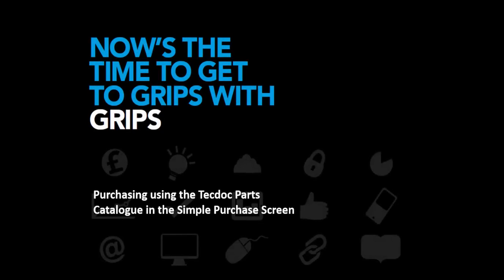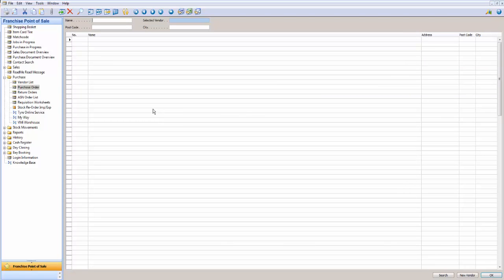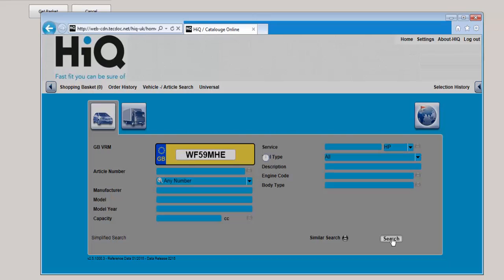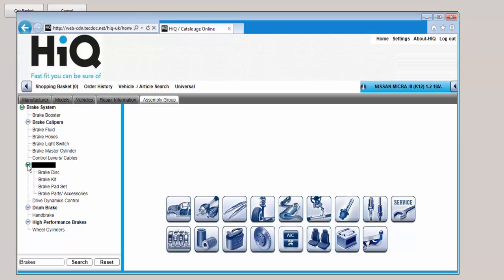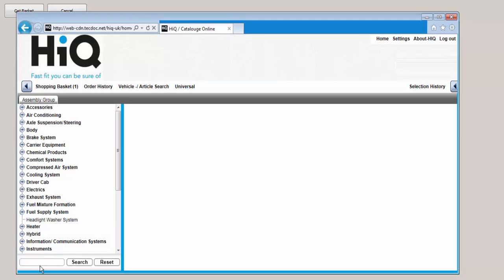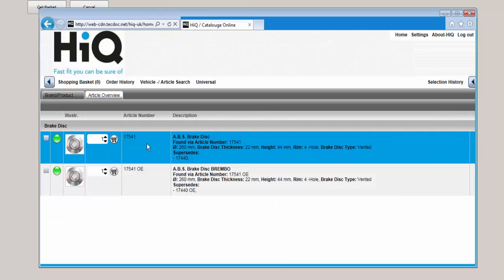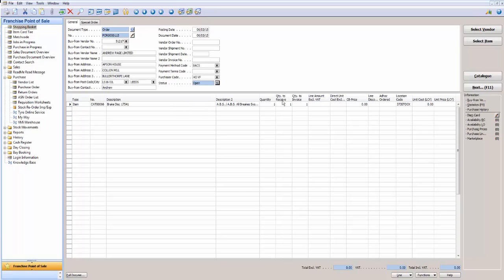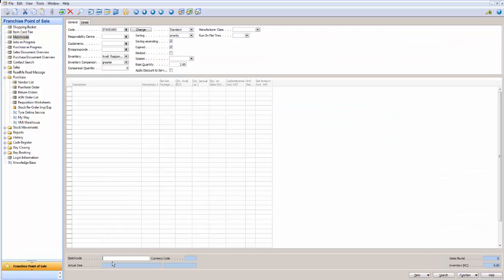GRIPS - How to Purchase using the Tecdoc Parts Catalogue in the Simple Purchase Screen